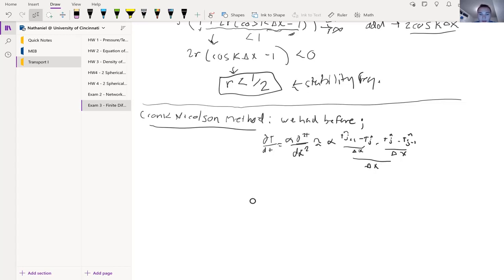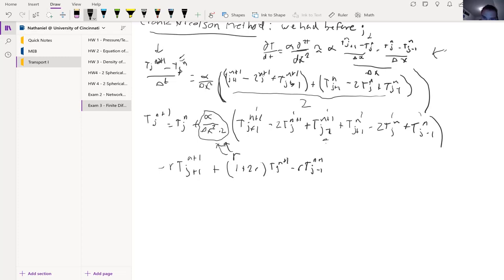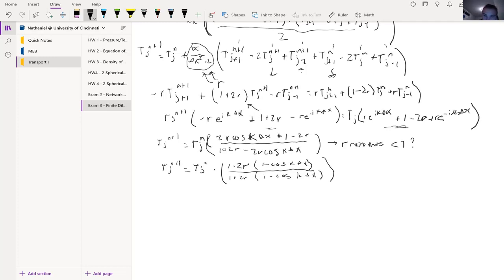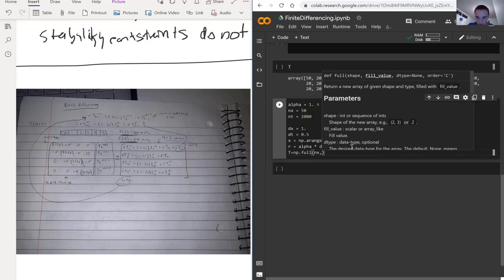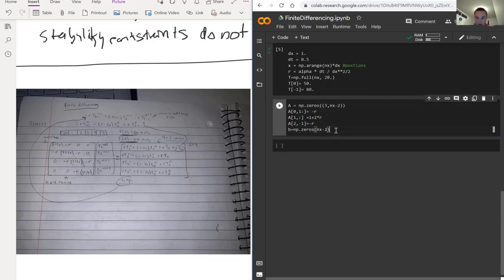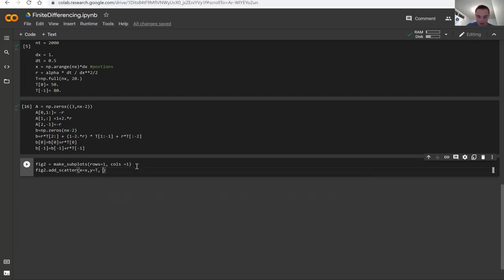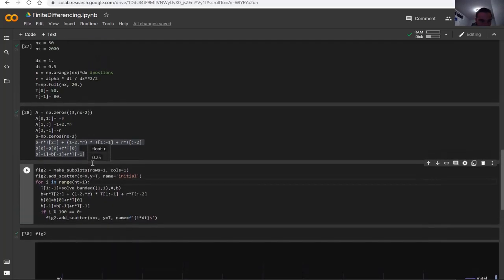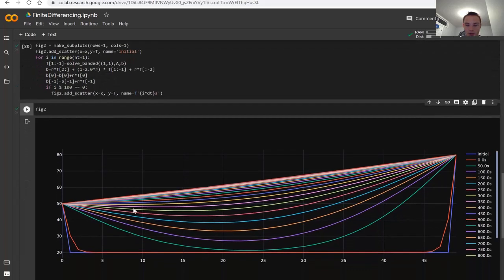Exam 3 - Finite Differencing Crank Nicolson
implement the crank Nicolson method and plots the temperature profile as well as showing no stability constraints.